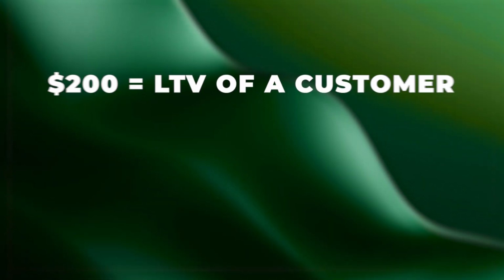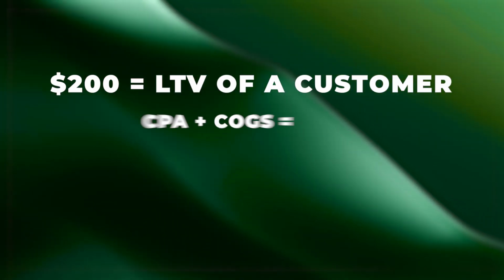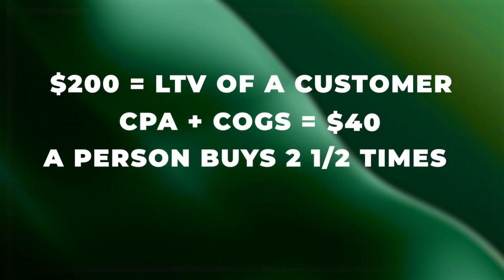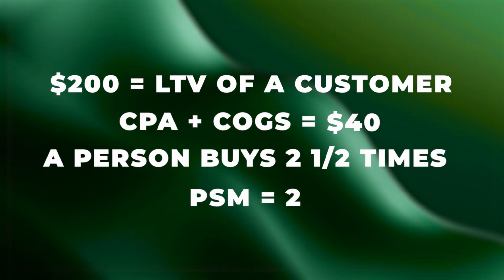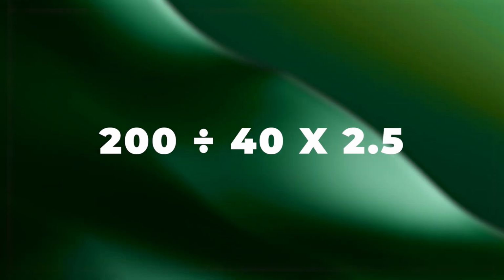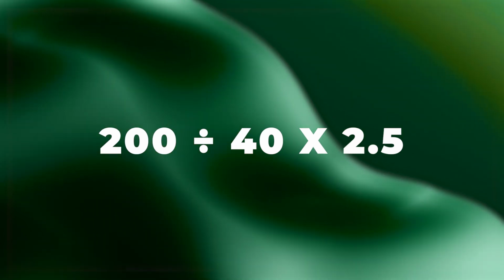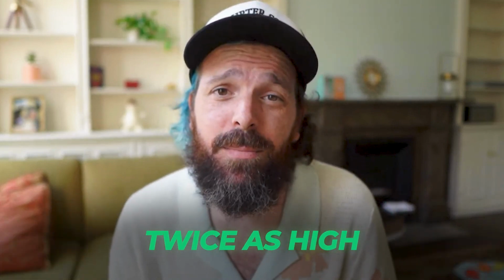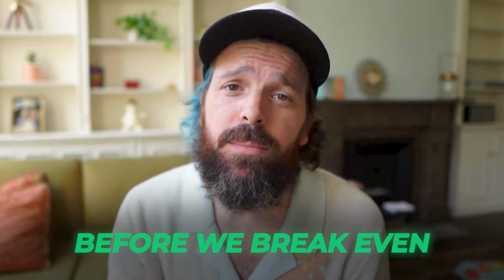Facebook Ads: Easiest Way to Scale and Generate More Revenue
Unlock the secret to skyrocketing your profits with our revolutionary Scaling Margin Strategy for Facebook Ads! This game-changing approach will transform how you grow your business, outpace the competition, and achieve unprecedented success. Discover the precise tactics that will elevate your advertising to the next level, maximize your ROI like never before, and streamline your ad management process.

Learn how to make data-driven decisions, optimize your ad spend, and scale your campaigns efficiently to achieve sustainable growth. Get ready to revolutionize your Facebook advertising strategy and watch your business thrive like never before.

You’re Watching Professor Charley T, I help Brand Owners, Agency Operators, and Digital Marketers master Facebook Ads and achieve unparalleled business growth. As a world leader in Facebook Ads, I’ve developed industry-standard tactics like 3:2:2 Ads, PSM, and 4Pi analysis, driving over $1B in revenue and earning recognition as one of the top 100 Facebook Advertisers.

Through the Facebook Ads MBA Program, an immersive hybrid learning and support resource, I guide you through a 9-step process to stabilize and grow your ad accounts, enhance business operations, and confidently scale your brand. Our approach has led to brands achieving 7-figure exits, agencies scaling operations by 10x, and numerous brands growing from 6 to 7 figures, with some surpassing $100M.

Join me on this channel to discover proven strategies, insightful tips, and a balanced mix of professional and approachable guidance. Let’s move beyond false promises and scams to genuine success and sustainable growth.

Chapters Section:
00:00 Introduction
00:43 Profitable Scaling Margin
01:21 1. Blended CPA
01:41 2. Frequency of Purchase
01:51 3. Lifetime Value
02:12 Hypothetical Example
02:50 1. Ad Quality & Relevance
03:01 2. Media Mix
04:17 Cash Flow Cycle
05:00 Incremental Scaling
06:04 Impact on PSM
07:15 Budget Allocation
08:04 Monitoring & Analysis
08:25 Conclusion

MB01Z5KINUZMKVT